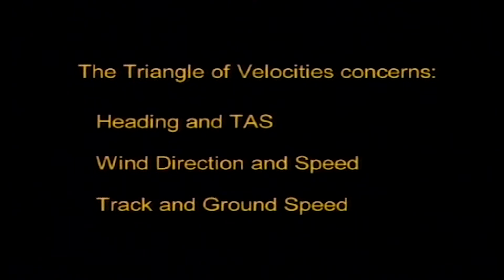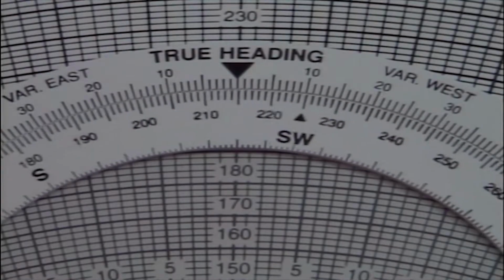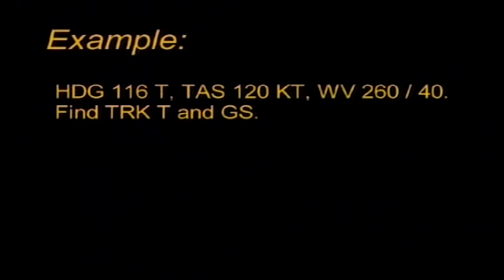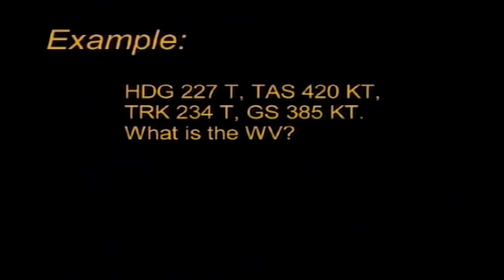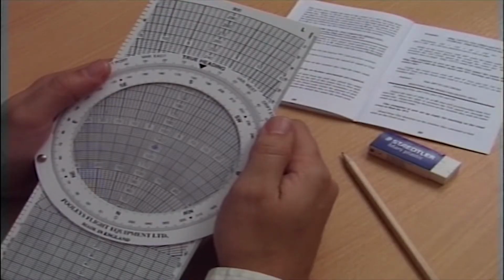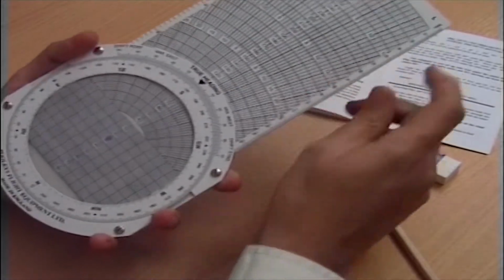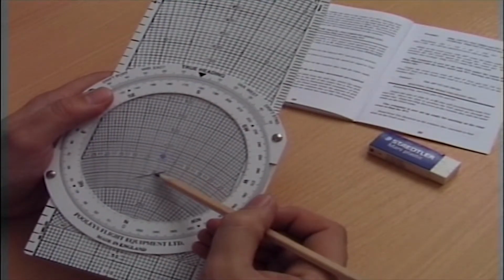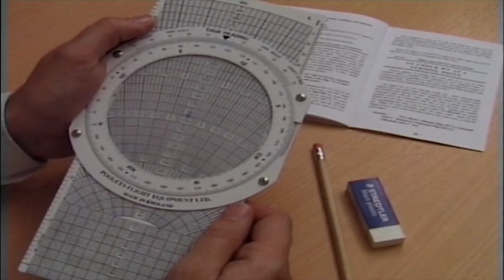CATS CRP-5 Flight Computer Training Video - The Triangle of Velocities